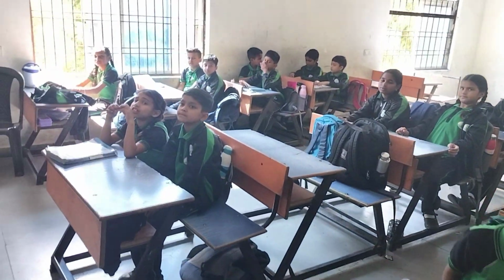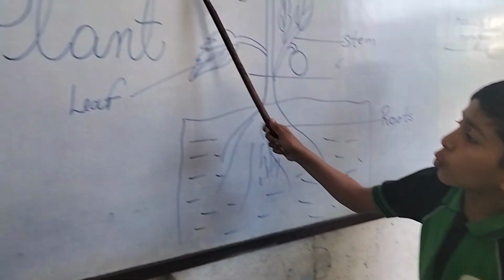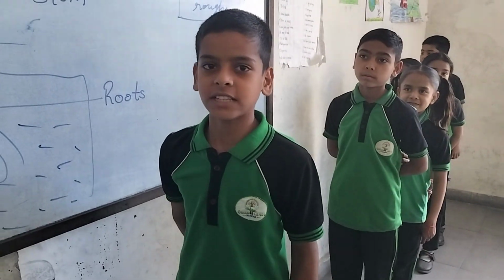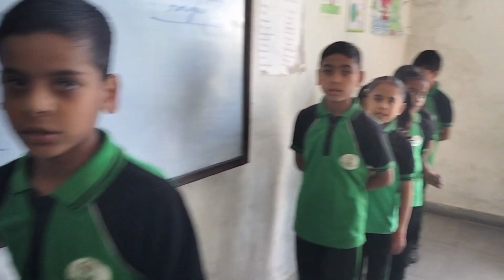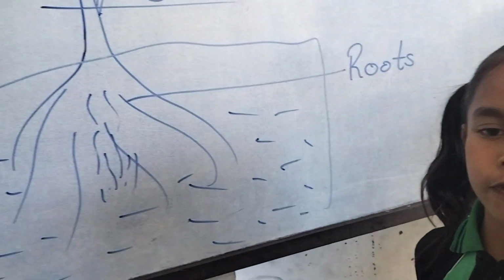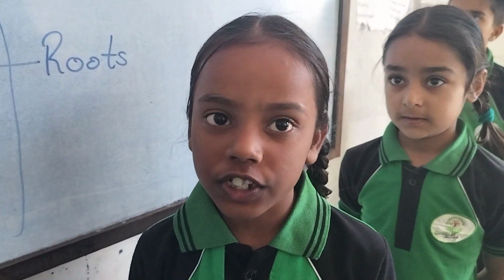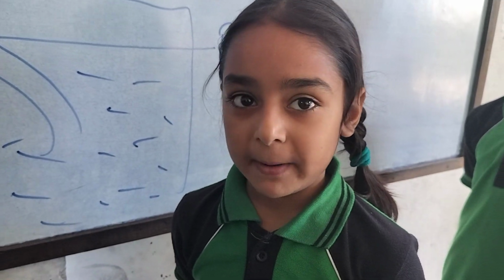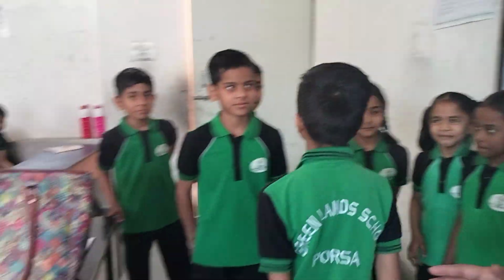🏵️🌺 Parts of Plant Activity For Third Class Students 🌳☘️ | Greenlands School Porsa 🌳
School in Porsa | Greenlands School